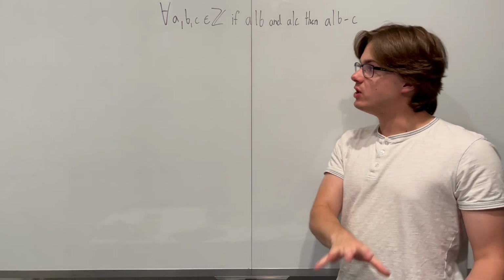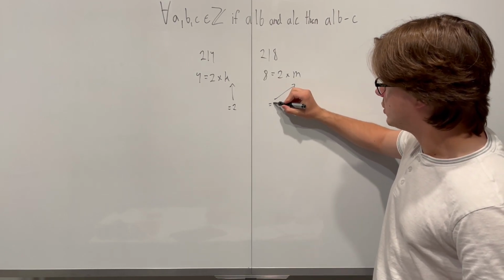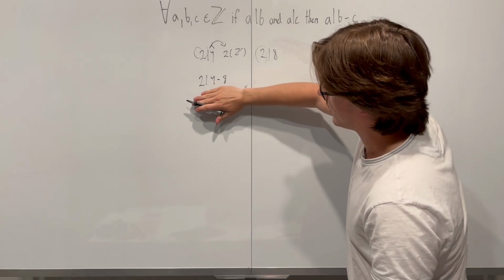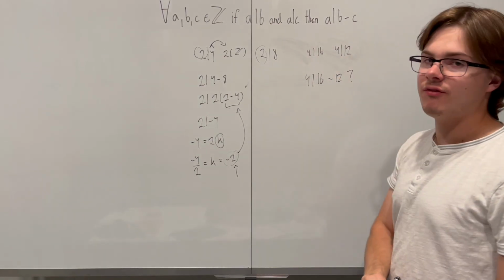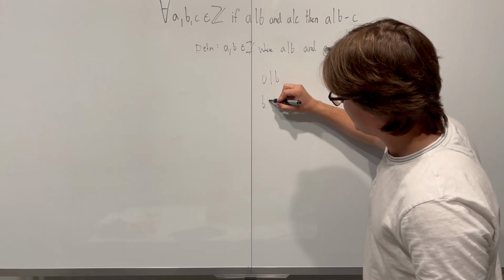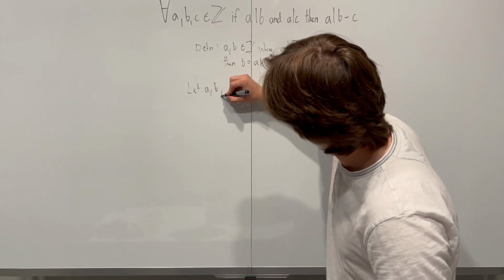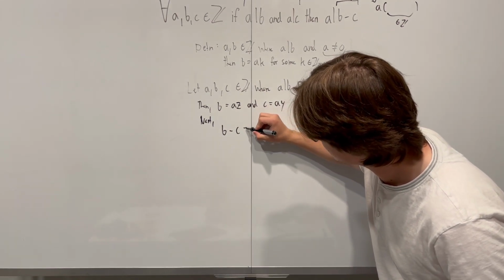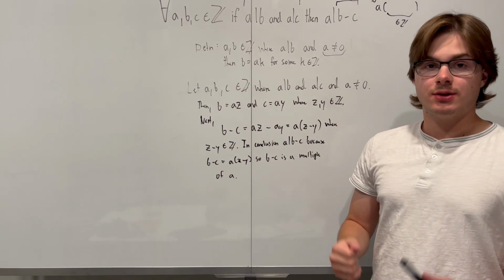If a|b and a|c then a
This is the second proof in the divisibility series "if a|b and a|c does a|b-c?" this is similar if not the same to its predecessor (if a|b and a|c then a|b+c) given that we simply forced c to be negative.

• 0:00 Understanding the question
• 0:58 Examples
• 5:08 Definition of divisibility
• 6:51 Proof